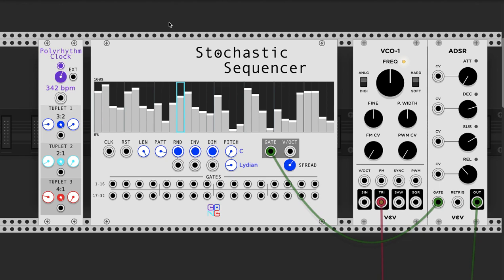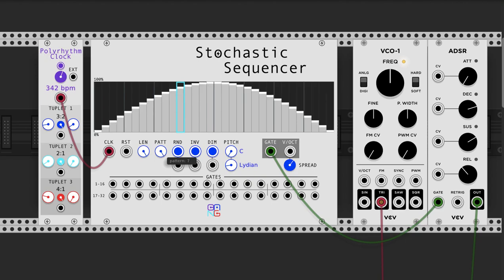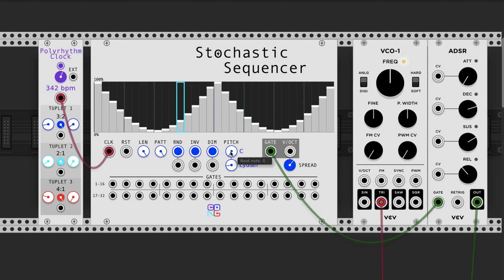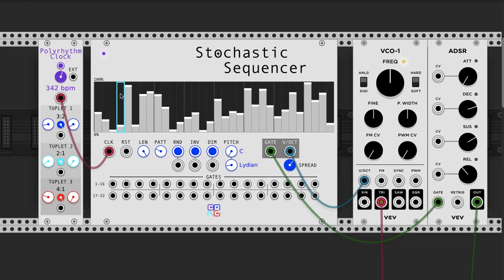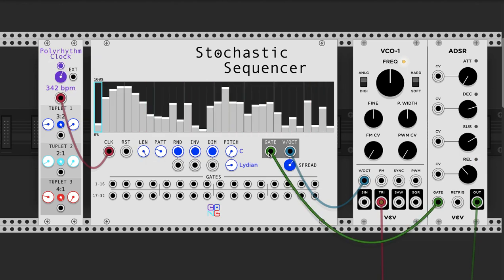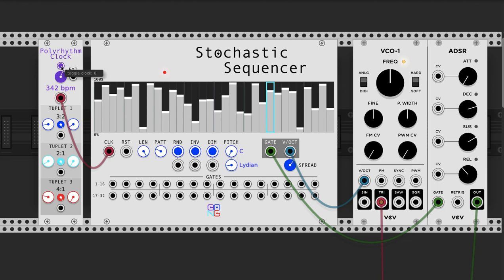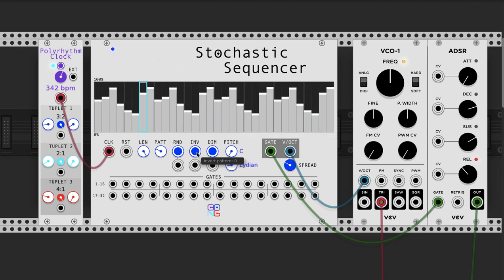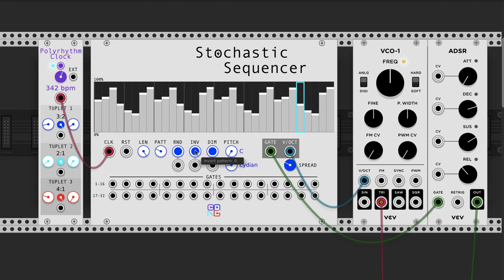Stochastic Sequencer - Sha# Bang! Modules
Quick explanation of the Stochastic Sequencer module for VCV Rack.

Support me!